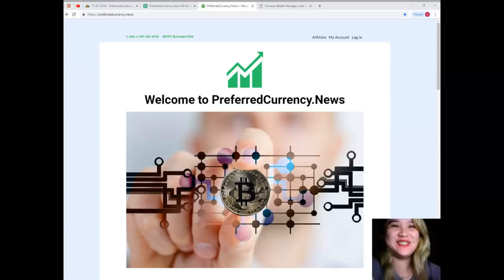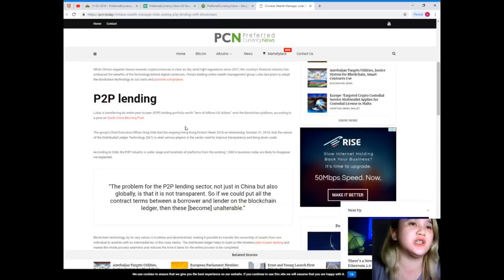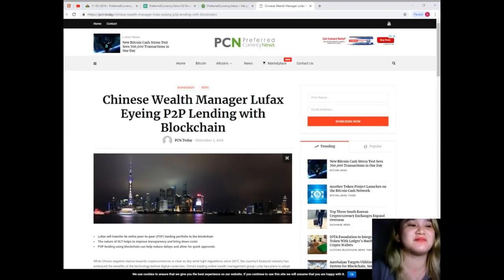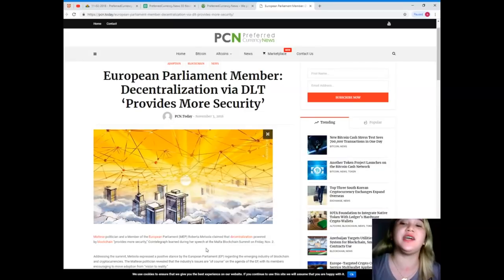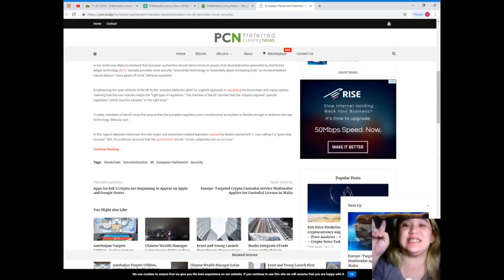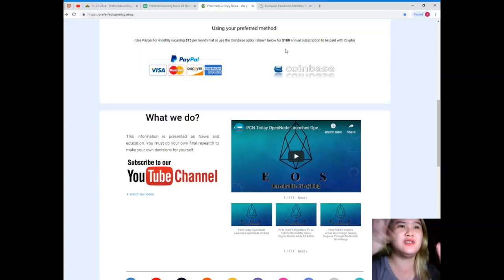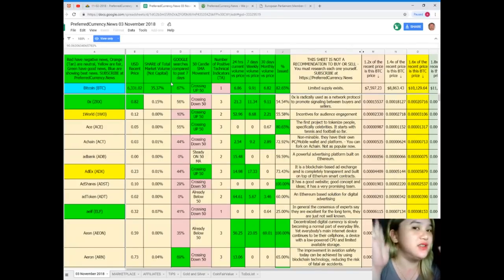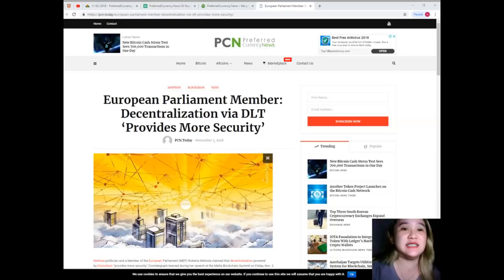MORE UPDATES MORE FUN IN CRYPTO